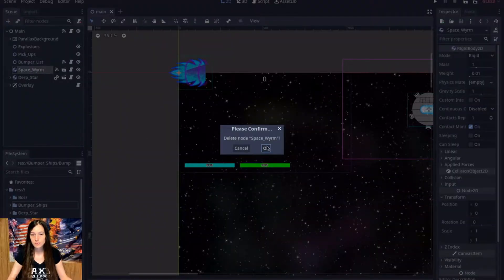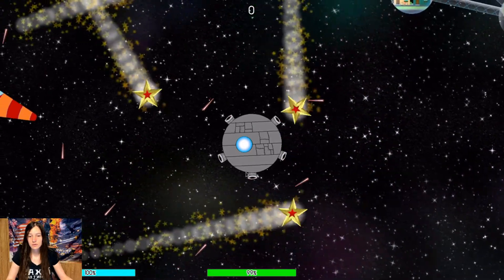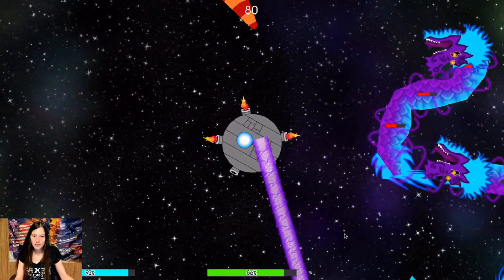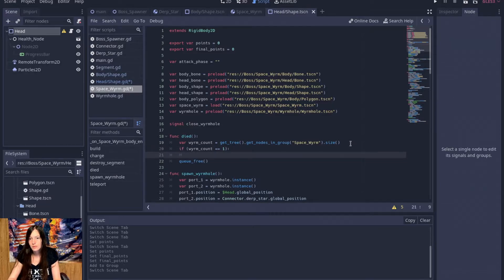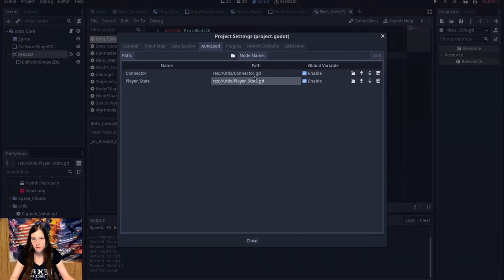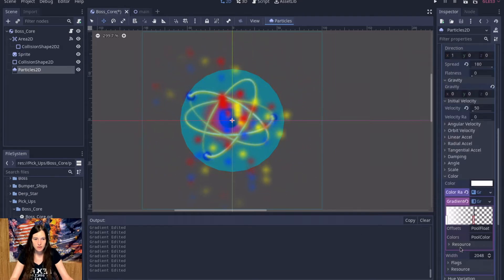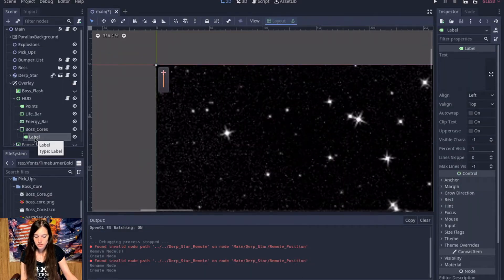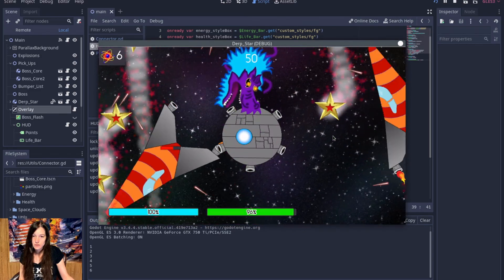Down to the Core - Timer, CanvasLayer in Godot - Derp Star 25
00:00 intro
00:32 boss spawner
07:52 purple haze
13:43 points connector
21:19 boss core
38:06 overlay